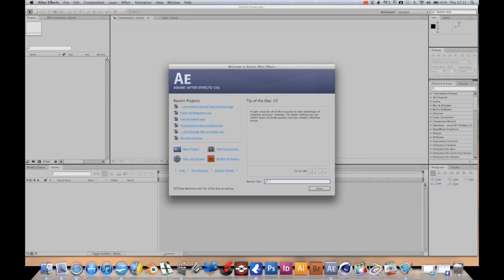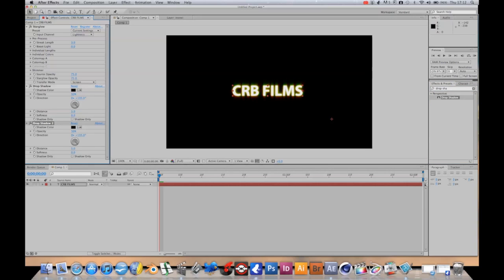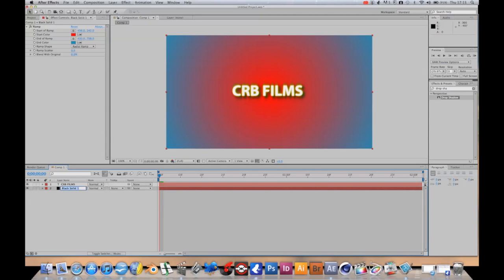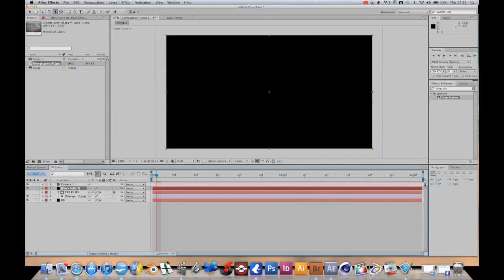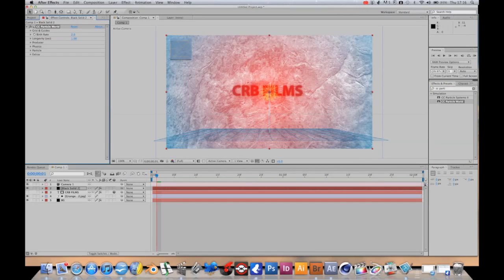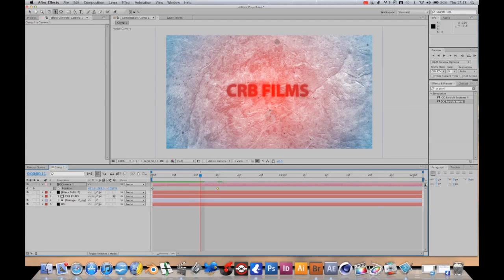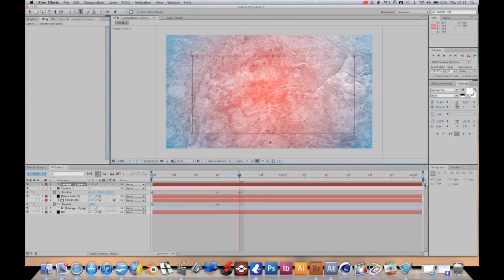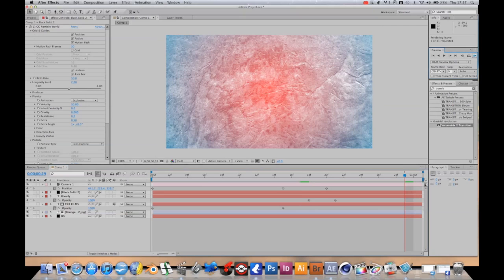Basic 3D Text Space Animation in After Effects CS5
This tutorial is for after effects users who are starting out in after effects and wanting to create a basic text animation with a 3D feel.